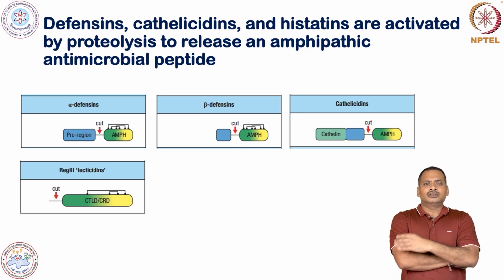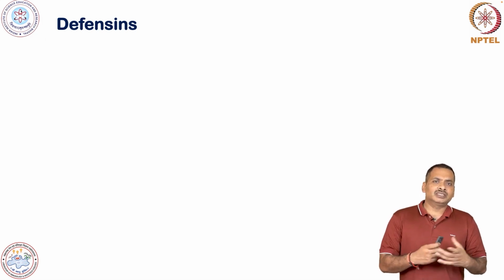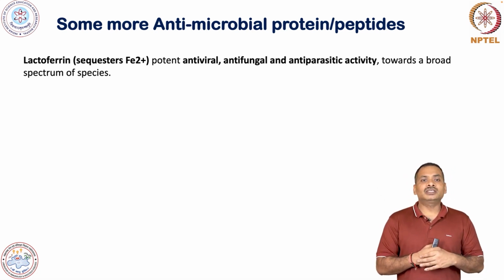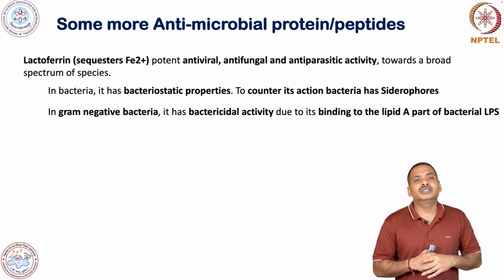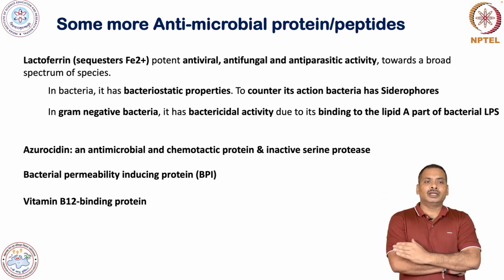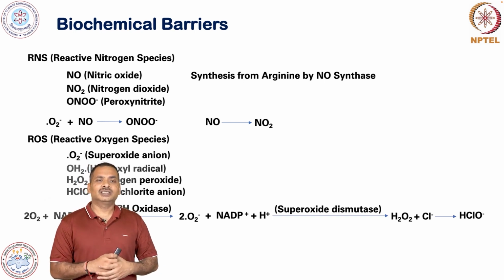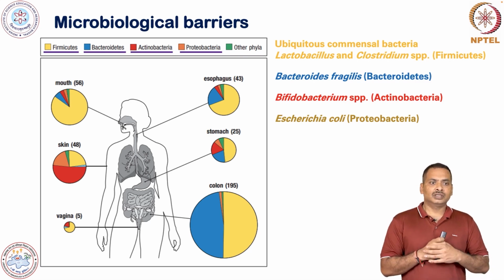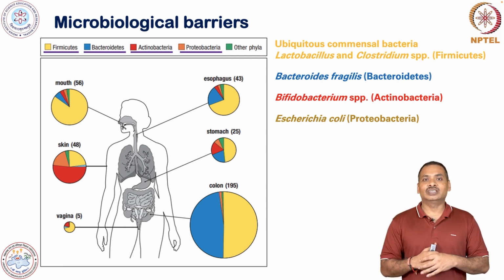Introduction of Innate Immunity-Mucosal Surfaces & Microbiological Barrier